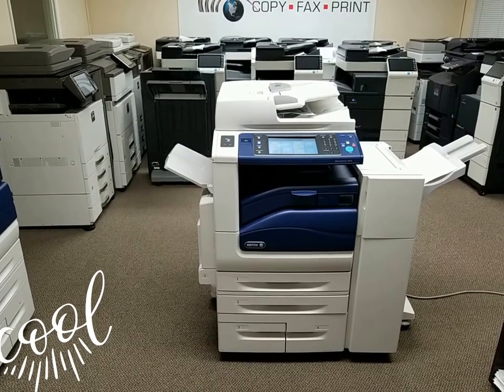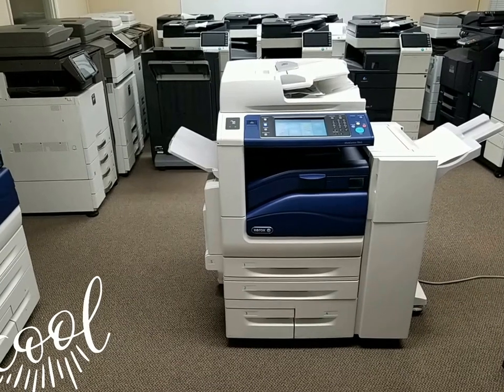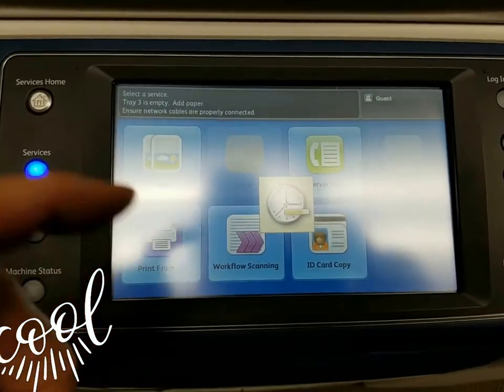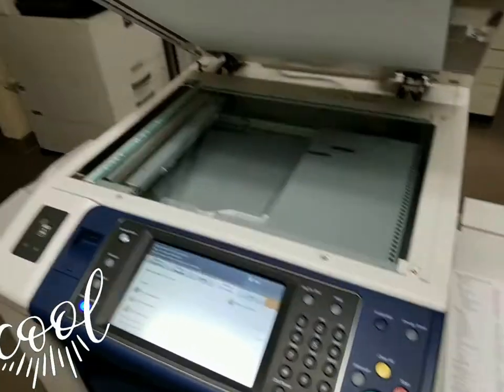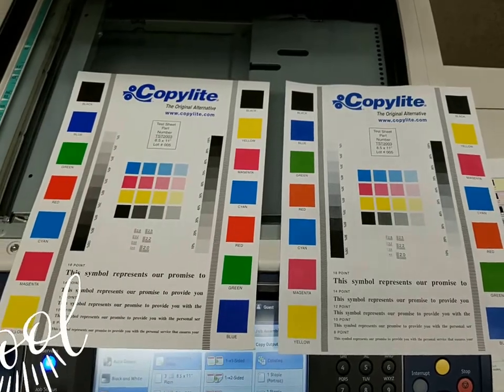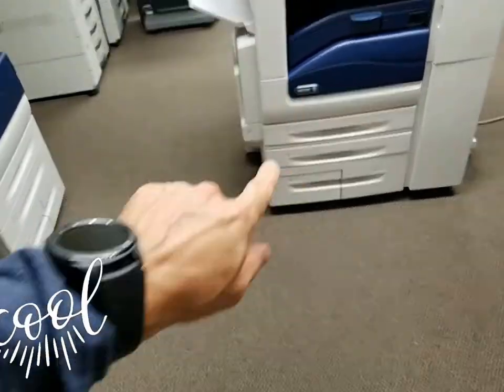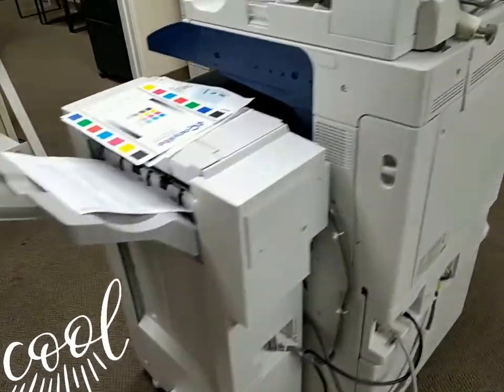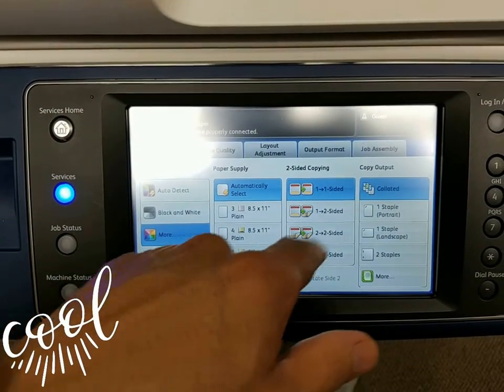Xerox workcentre 7845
Xerox workcentre 7845 copier for sale. Save up to 80% buying used copiers. We have an extensive amount of copiers in stock. Most brands in stock such as Canon, Ricoh, Toshiba, Sharp, Xerox and much more. Give us a call or visit us online.